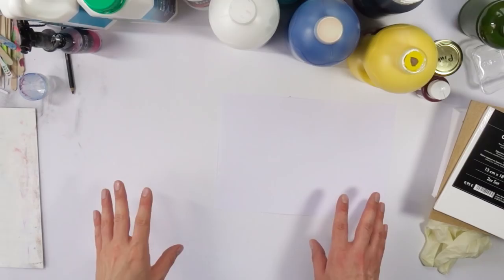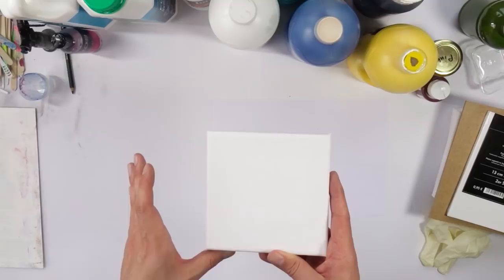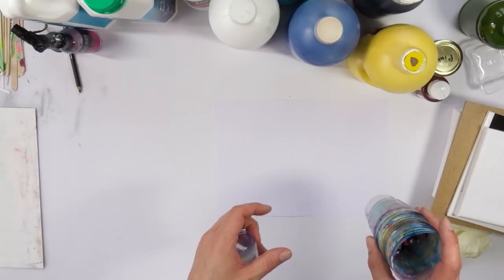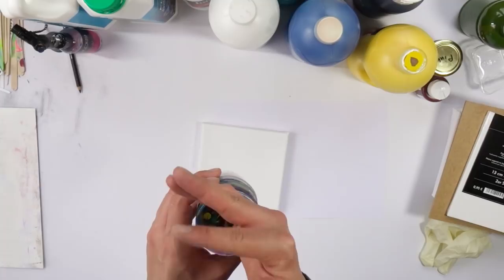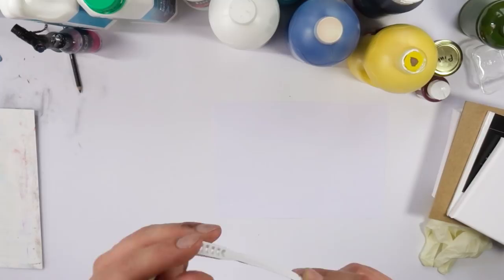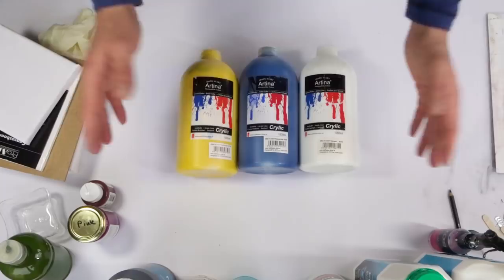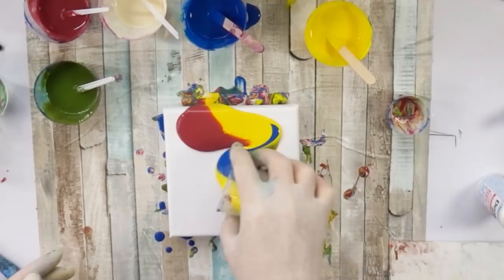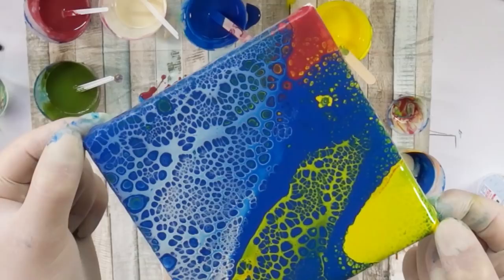ACRYLIC POURING BASICS - Beginners guide, Tips and tricks, how it works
Foooolks :) a couple days ago I uploaded the German version of my Acrylic Pouring Basics video and although many of you watched me talking 'my' language I of course also made the same video in English for those of you who prefer it that way. The information is pretty much the same but perhaps easier to follow for some.
So if you are interested in acrylic pouring and want to learn how it works and why it works as it does - that is THE video for you ;)

Enjoy and let me know if I missed any questions you might have.